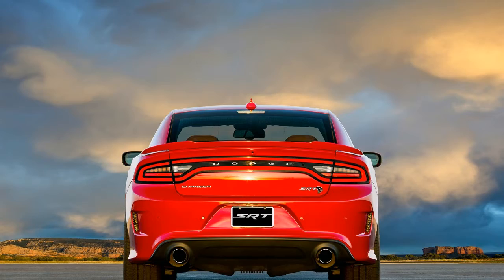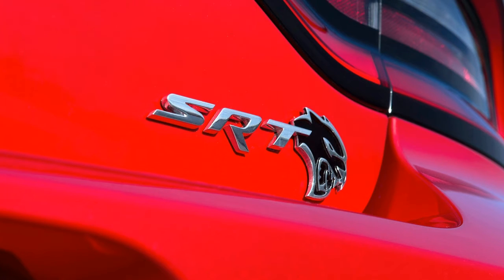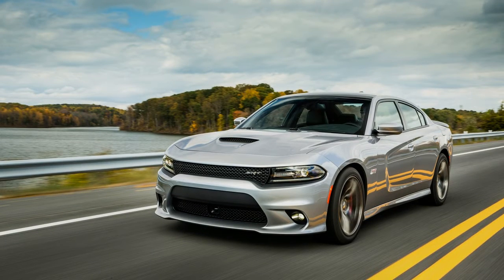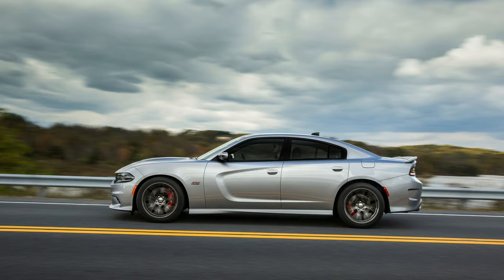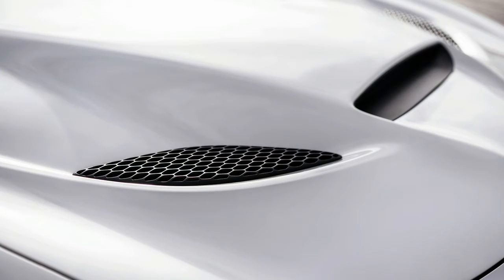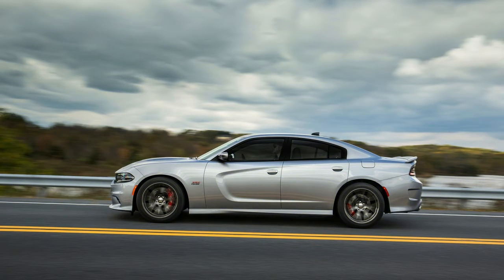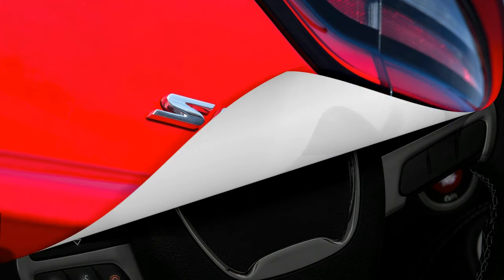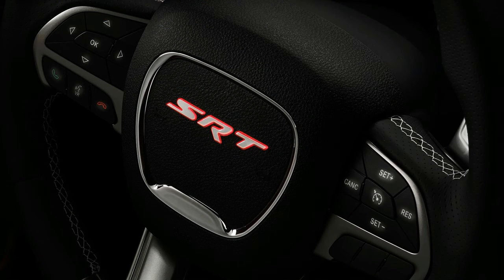ASTONISHING! 2017 DODGE CHARGER HELLCAT REV REVIEW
Overview: While most carmakers are extolling the rewards of the coming age of autonomous vehicles, Fiat Chrysler Automobiles (FCA) has taken a contrary stance, doubling down on performance. It’s clear that the Dodge Charger SRT Hellcat is not only an unlikely candidate for autonomous driving, it’s a car conceived to stimulate the senses of the person behind the wheel. Not to mention the adrenal glands. It was engineered by the go-faster denizens of FCA’s SRT (Street and Racing Technology) group. The heart of the Hellcat is a supercharged 6.2-liter version of the company’s 6.4-liter Hemi V-8. While latter-day Hemis don’t actually have hemispherical combustion chambers, the Hellcat engine’s output eclipses memories of the legendary 426 Hemi of yesteryear: It makes 707 horsepower and 650 lb-ft of torque and connects to a robust eight-speed automatic transmission with paddles that deliver whap-whap shifts, up or down. This adds up to eyeball-flattening thrust that’s astounding in a two-ton sedan, matching the go power of pedigreed performance rides costing three times the Hellcat’s $68,740 base price. The Hellcat’s maximum cornering and braking measure up to its heavyweight punch, making this a bargain supercar in a family-sedan wrapper—the ultimate everyday hero.